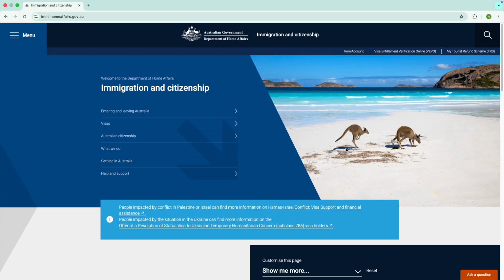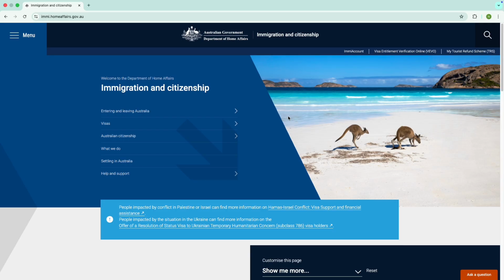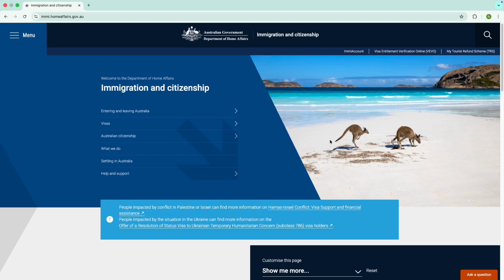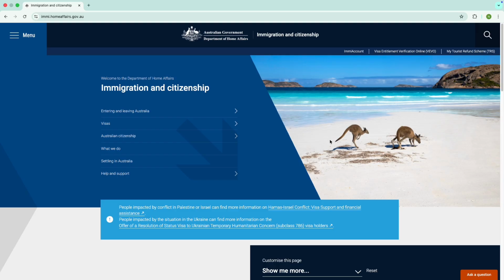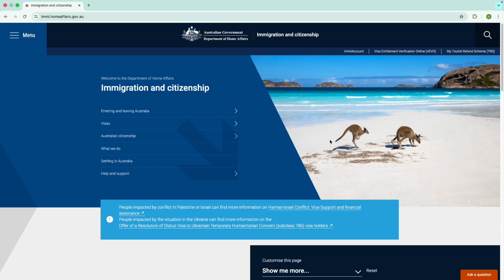HOW TO APPLY FOR AN AUSTRALIAN TOURIST VISA ONLINE - SUBCLASS 600 (2026 UPDATE)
Planning a trip to Australia? 🇦🇺 In this video, I’ll show you how to apply for an Australian Tourist Visa online step by step with the 2026 update, using the official ImmiAccount system from the Department of Home Affairs.

This full walkthrough is perfect for tourists, first-time applicants, and travelers applying for the Australian Visitor Visa (Subclass 600) online.

In this video, you’ll learn:

Types of Australian tourist visas and which one to choose

Eligibility requirements for the Australia Visitor Visa (Subclass 600)

How to create and log in to ImmiAccount

Step-by-step guide to completing the Australian tourist visa application online

Required documents (passport, photos, proof of funds, travel itinerary)

Australian tourist visa fees and payment methods

How long Australia tourist visa processing takes

How to check your Australia visa application status

Common mistakes that cause Australia visa delays or refusals

This guide is official, accurate, and updated for 2026, helping you apply for an Australian tourist visa online quickly and correctly.